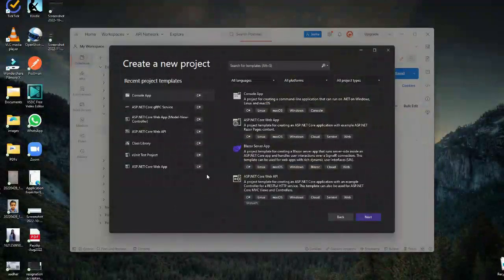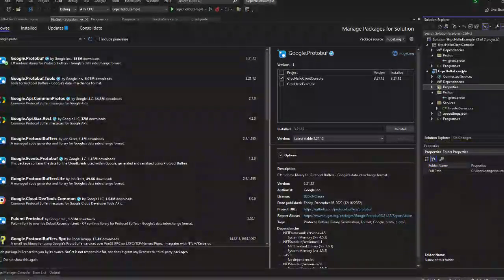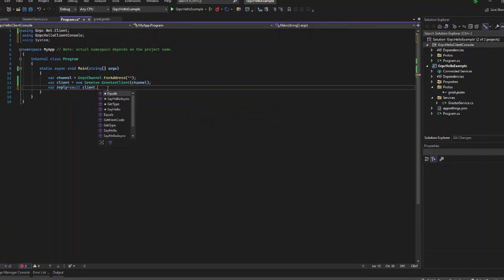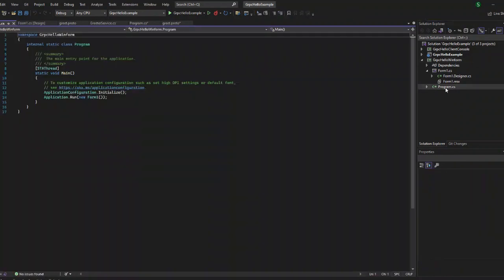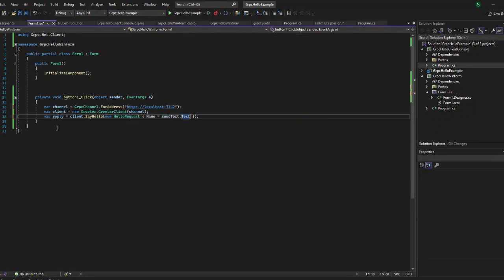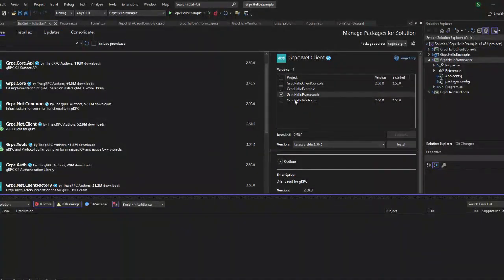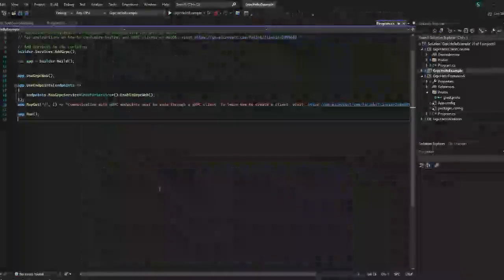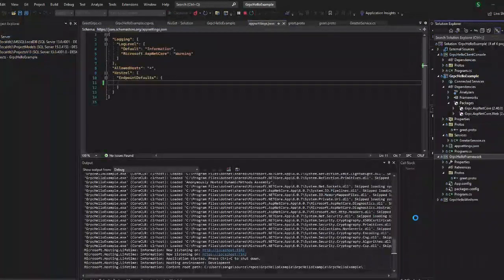C# gRPC Client & Server Application in .Net Core | Visual Studio 2022 | .Net 6 | Grpc Web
gRPC clients and servers can run and talk to each other in a variety of environments - from servers inside Google to your own desktop - and can be written in any of gRPC’s supported languages.  In addition, the latest Google APIs will have gRPC versions of their interfaces, letting you easily build Google functionality into your applications.
Modern, high-performance, lightweight RPC framework.
Contract-first API development, using Protocol Buffers by default, allowing for language agnostic implementations.
Tooling available for many languages to generate strongly-typed servers and clients.
Supports client, server, and bi-directional streaming calls.
Reduced network usage with Protobuf binary serialization.